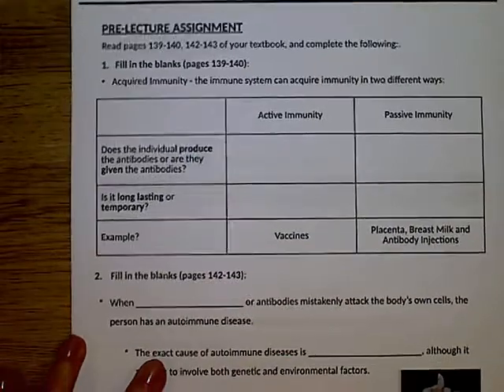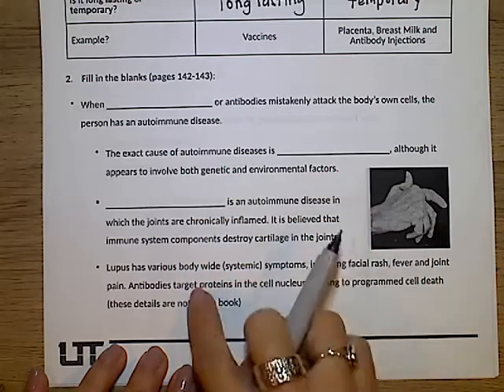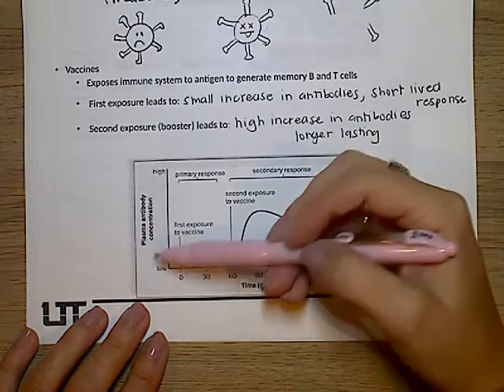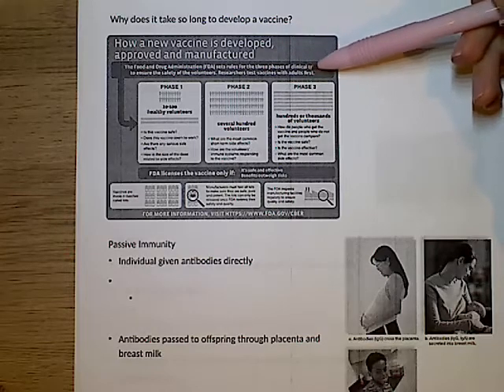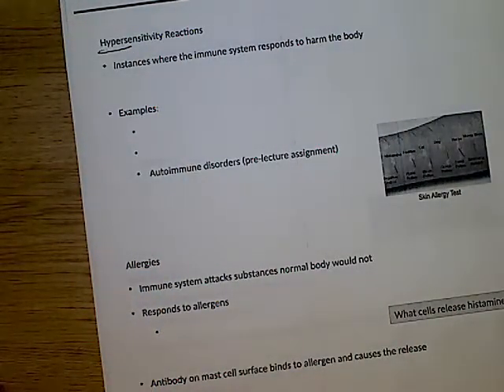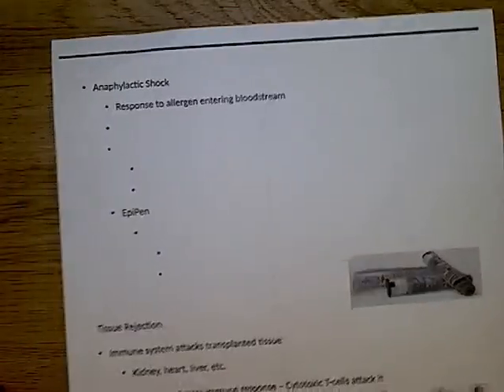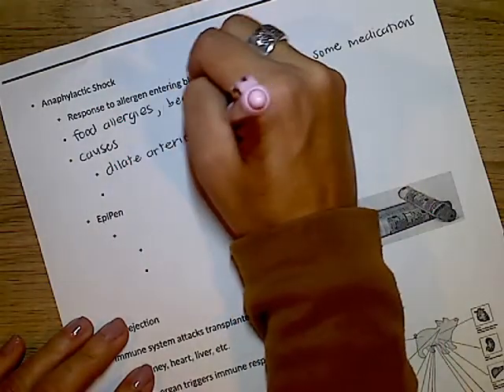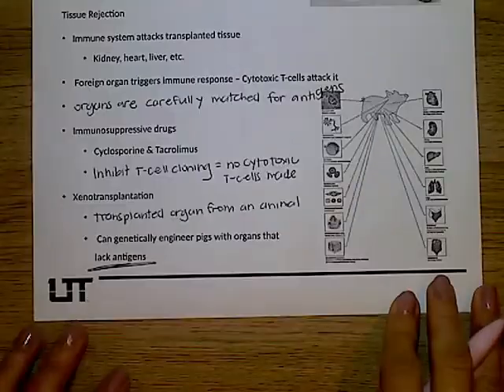Ch. 7 Immune System II Lecture Notes